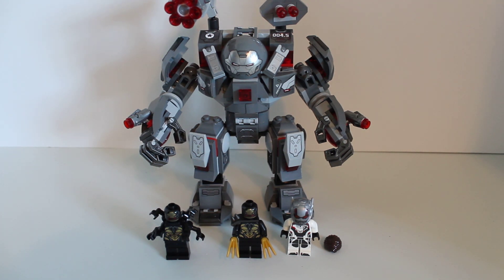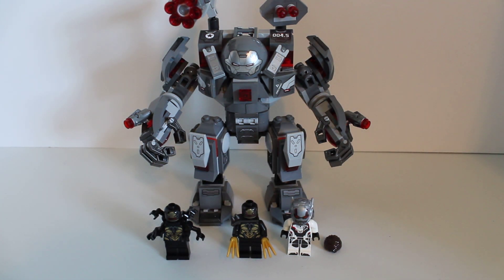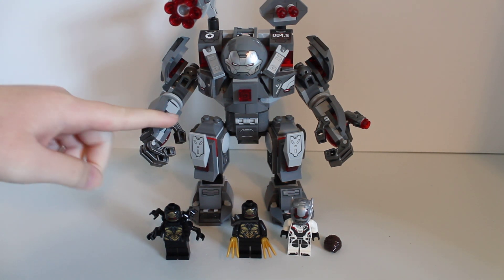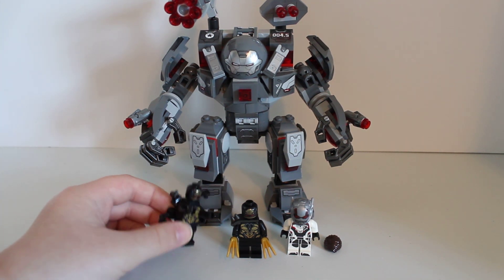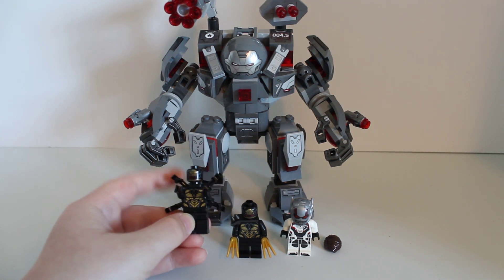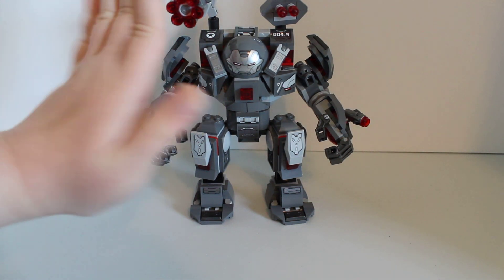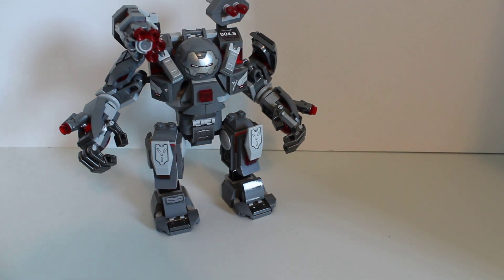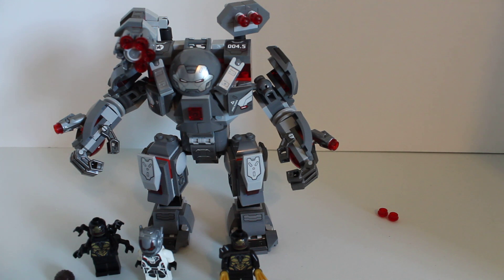Lego Avengers Endgame War Machine Buster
Set review of the Lego Avengers Endgame War Machine Buster.